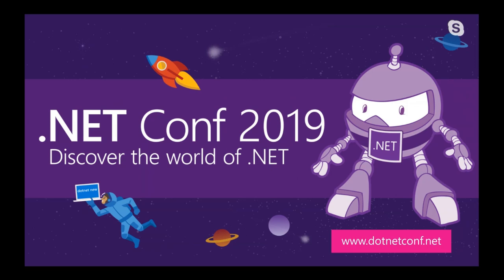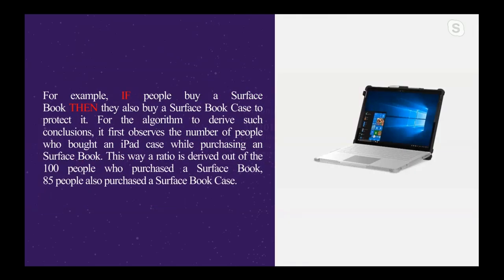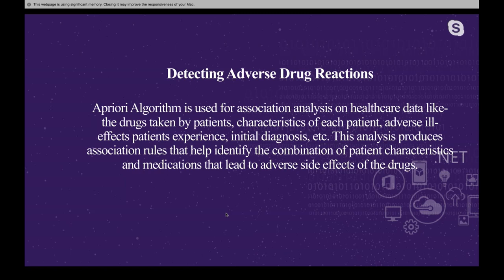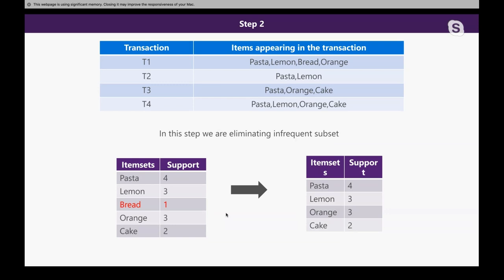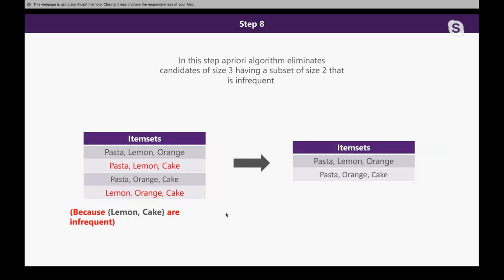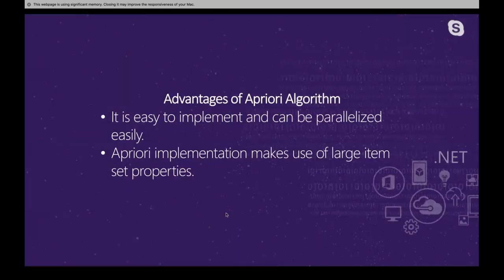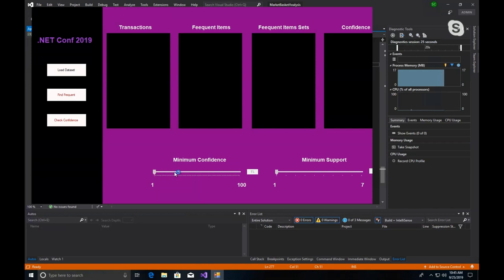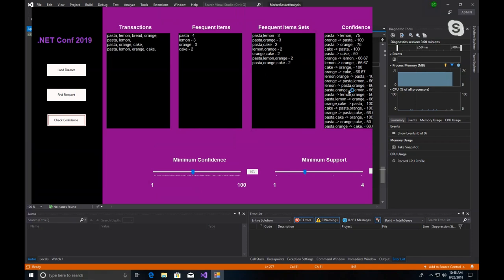Overview On Apriori Machine Learning Algorithm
From my session, you will learn about the basic overview of Apriori Machine Learning Algorithm, how it works and besides this, I will also show the basic implementation of the Apriori Algorithm using C#.